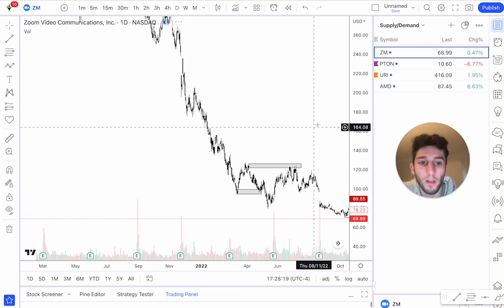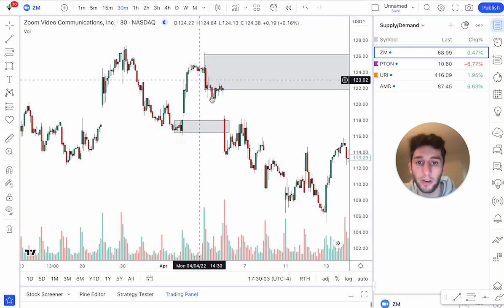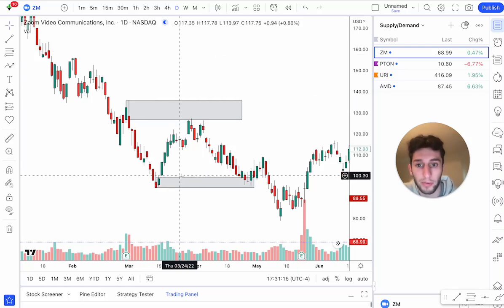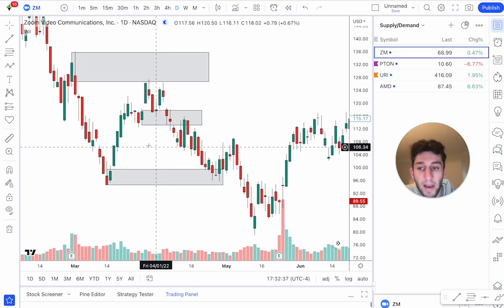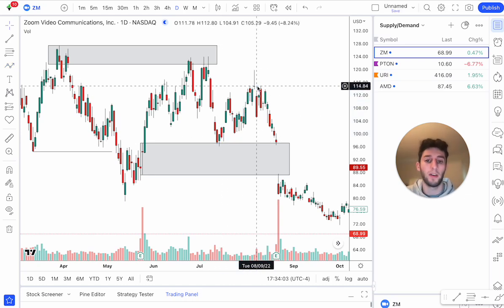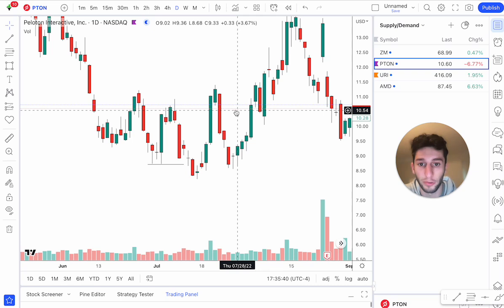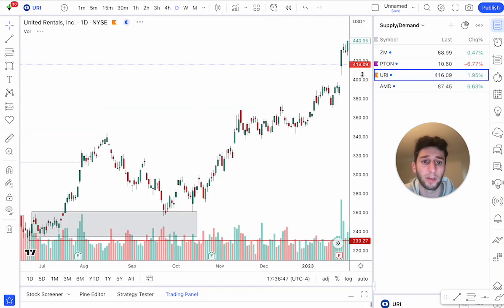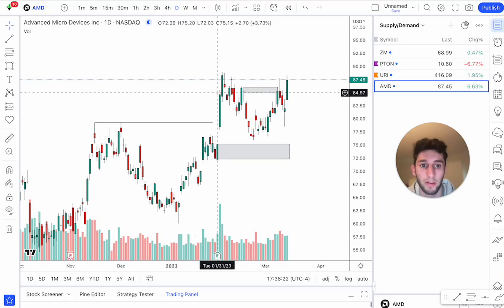Fix Your Supply/Demand Trading With This ONE Concept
FREE TRAINING: The Exact Strategy I Used to Turn $2,500 into $10,000 in ONE MONTH